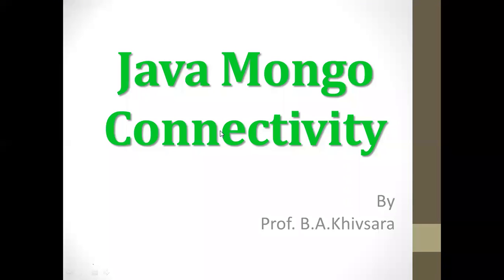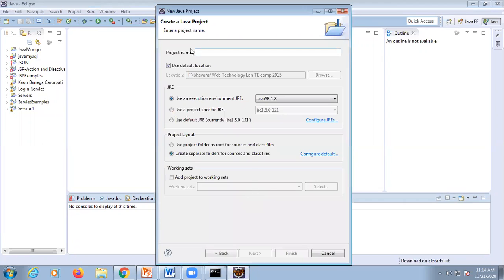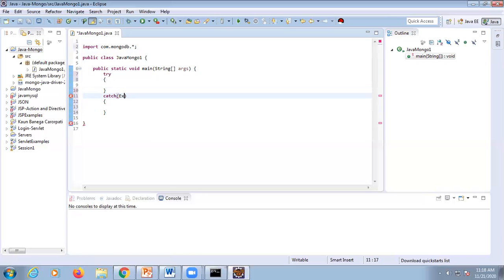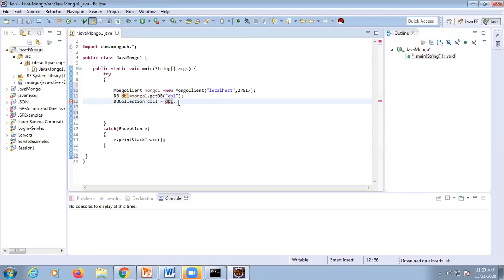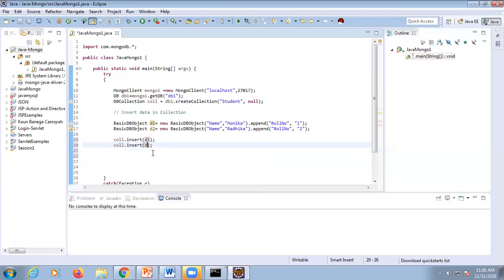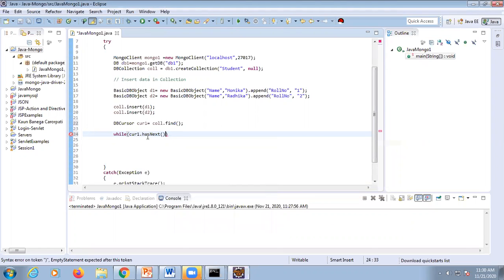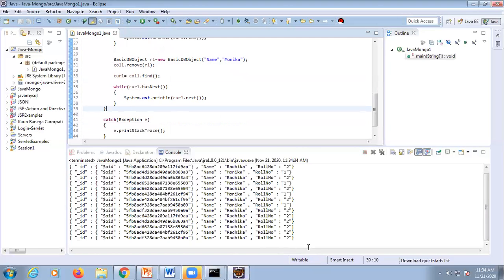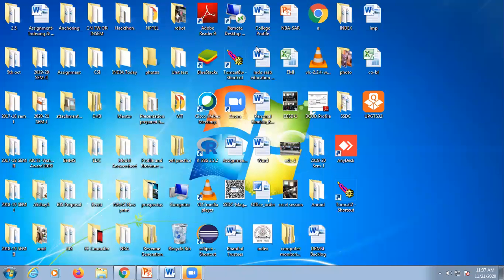JAVA MongoDB Connectivity Example using Eclipse- DBMSL Assignment C-1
JAVA MongoDB  Connectivity Example using Eclipse,
Create Database,
Create Collection,
Insert Document,
Display Document,
Remove Document,